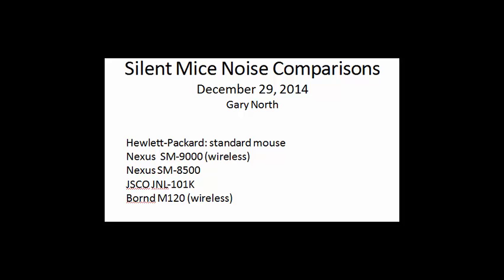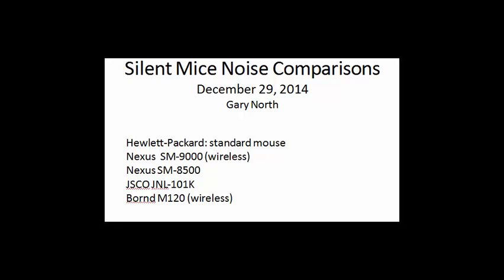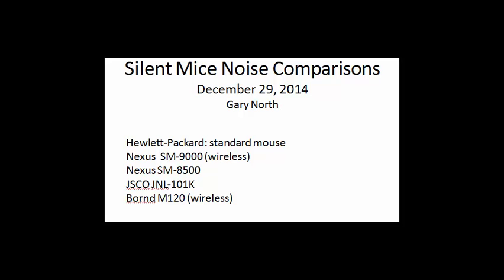4 Silent Mice Sound Comparisons -- Gary North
Brands/models: Nexus SM-9000, Nexus SM-8500, JSCO JNL-101K, Bornd M120. Date: 12-29-14.